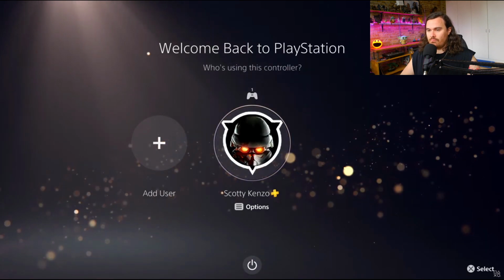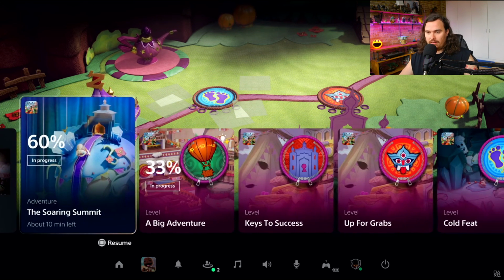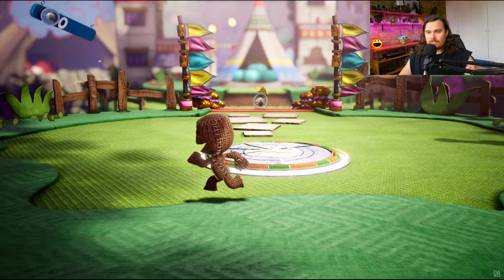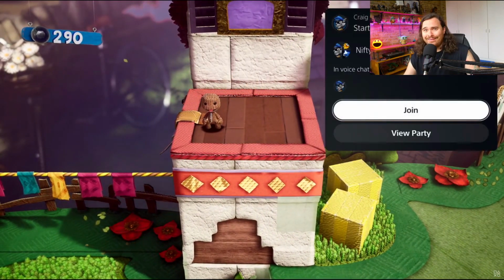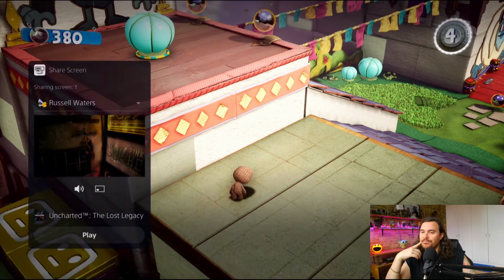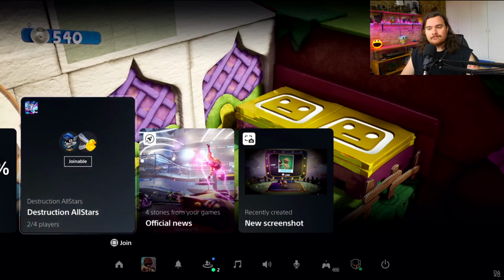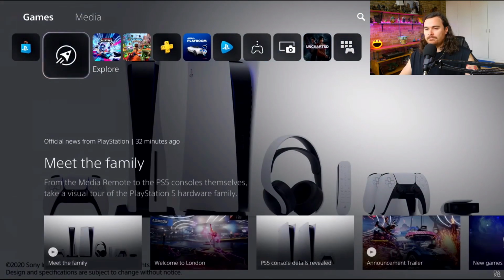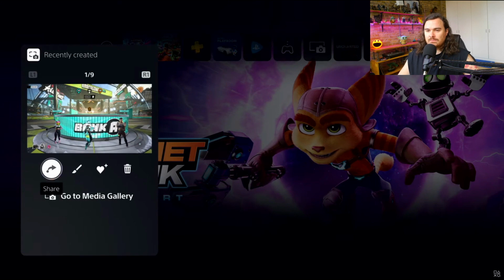PS5 UI Reveal REACTION !!!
Here is my reaction to the first ever proper look at the PlayStation 5 UI. This looks great guys and its definitely got me Hyped!!!